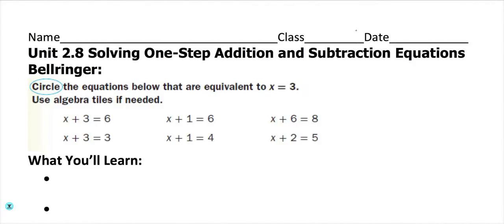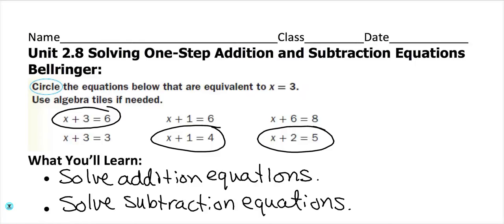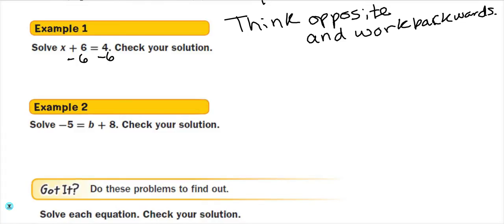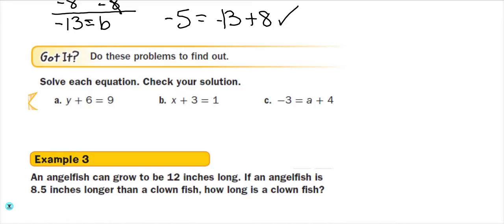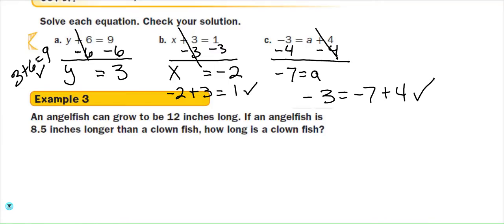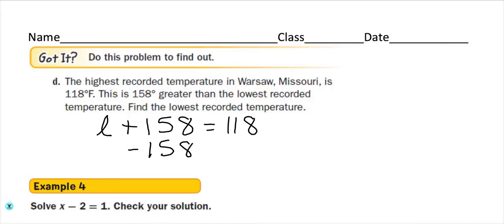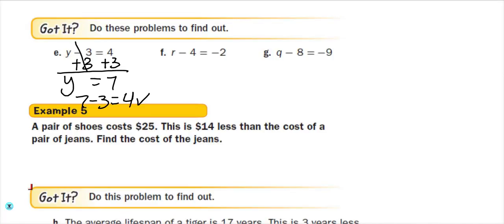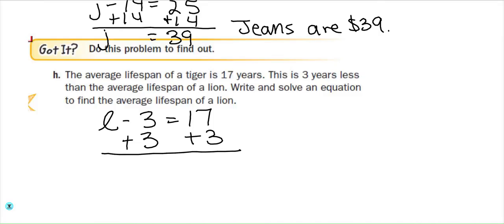2.8 Solving One-Step Addition and Subtraction Equations